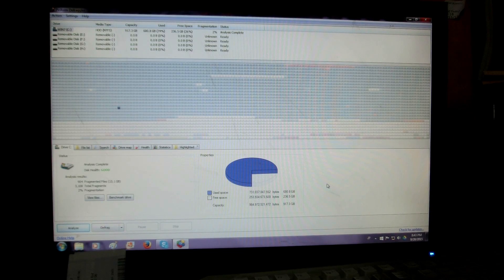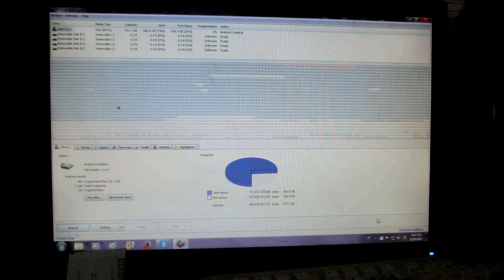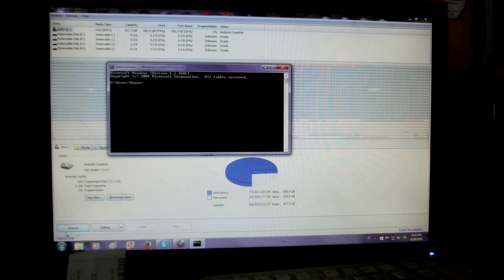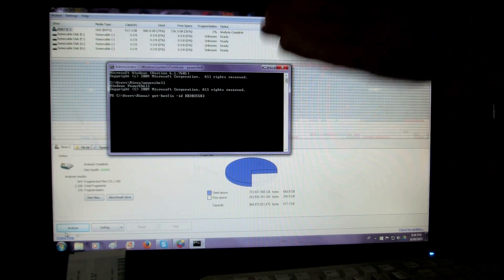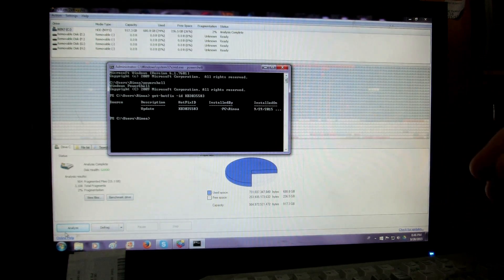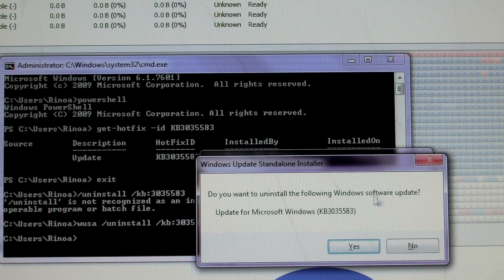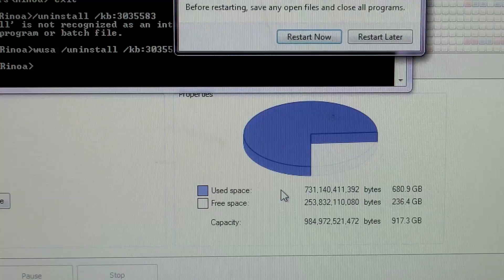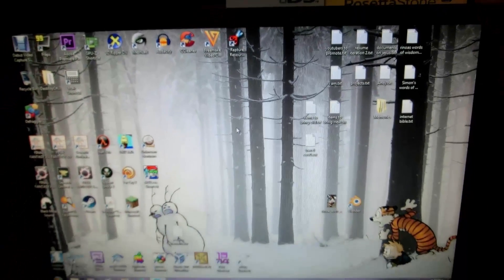Remove Windows 10 update from 7, Save 10GB of space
i noticed my system was being loaded down, so i looked at Device Monitor and found an executable related to the resent update KB3035583 was to blame, i found some good information on the internet about it and removed it and i imediatly regained 10GB or hard drive space. i reinstalled KB3035583 in order to show you guys how i uninstalled it.